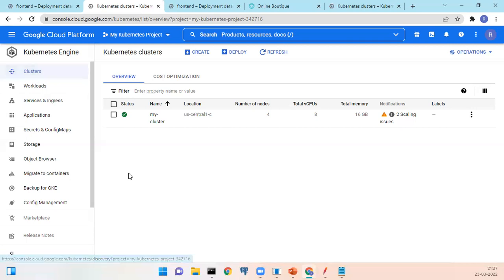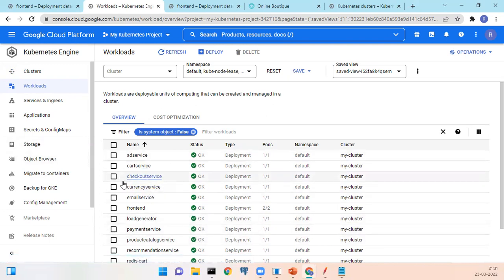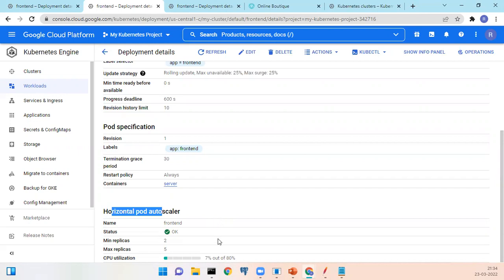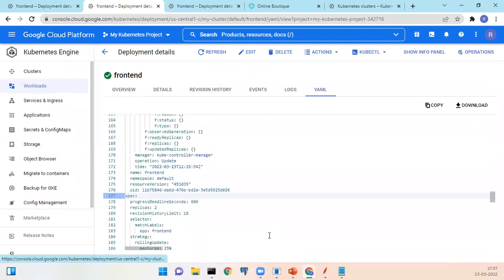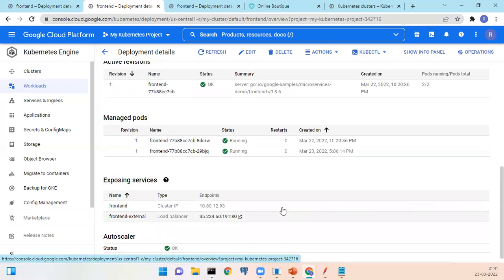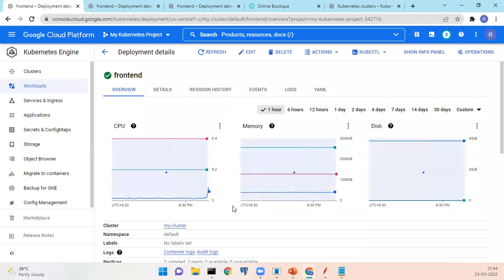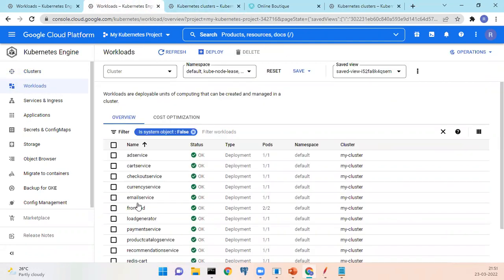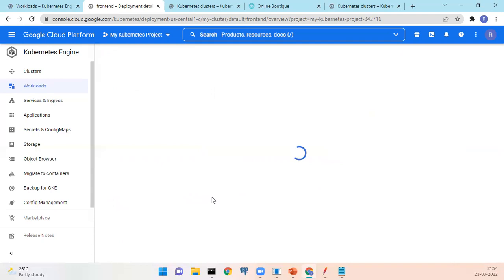Performance Monitoring of Microservice, Horizontal POD Auto Scaling, Delete POD